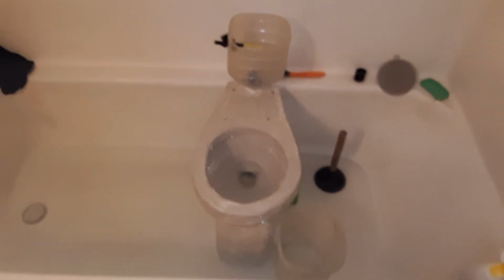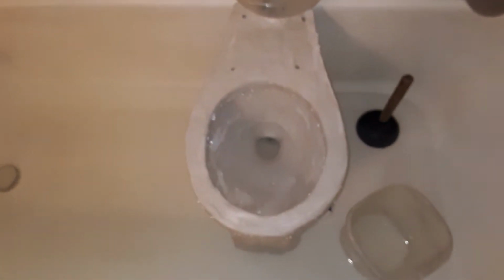Miniature 1999 Gerber Aquasaver Toilet. [REMAKE]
Remake